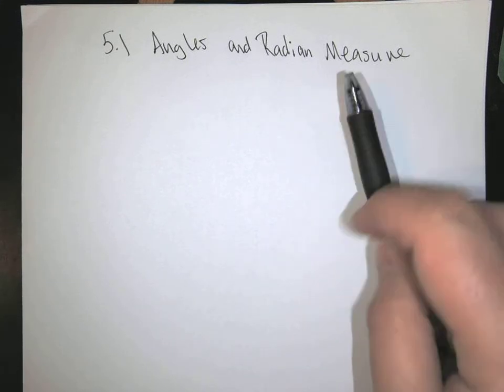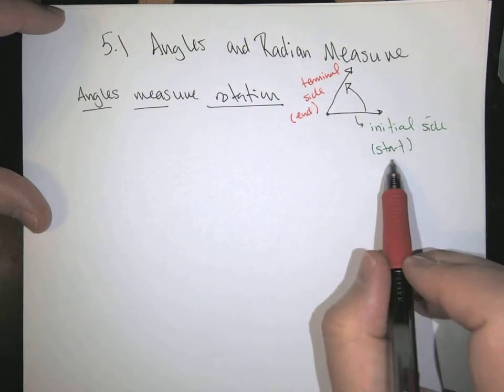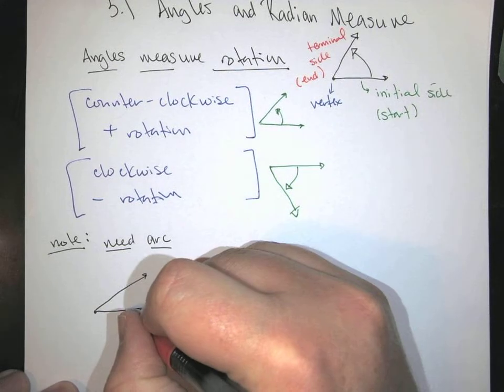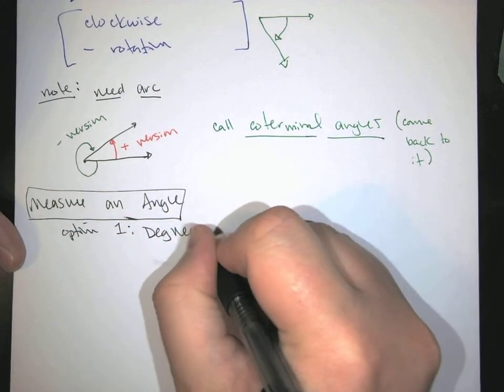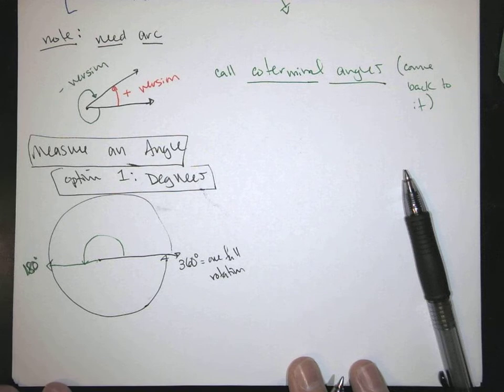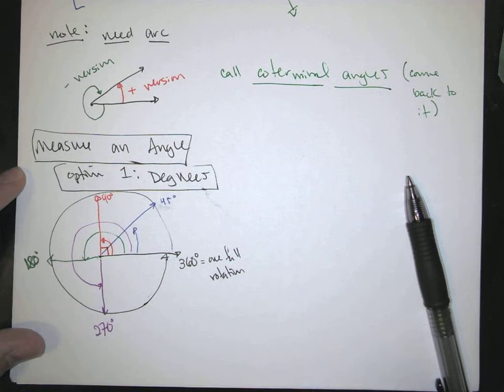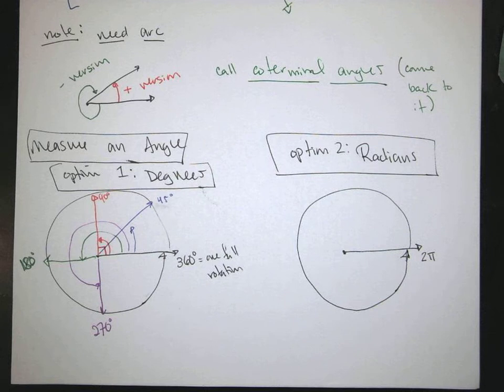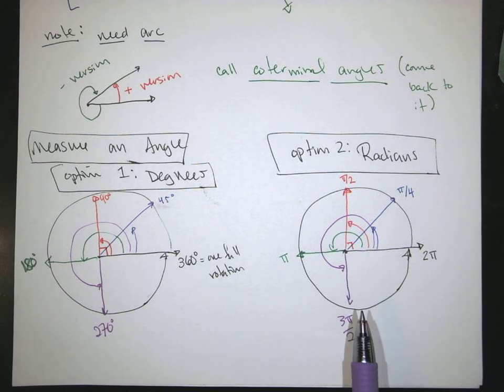MA 120/130 Sec 5.1 Intro to Angles and Radian Measure